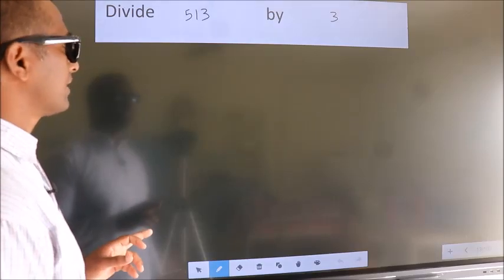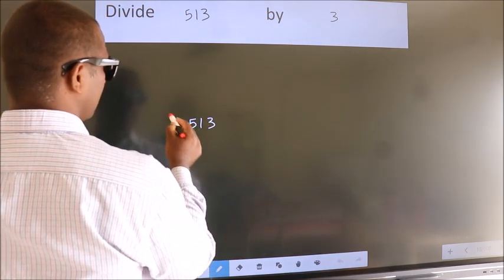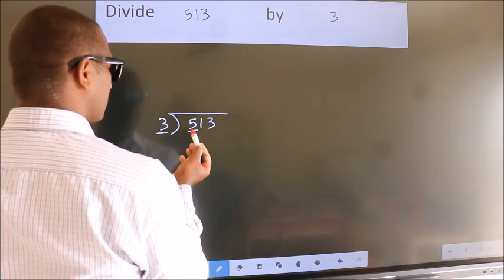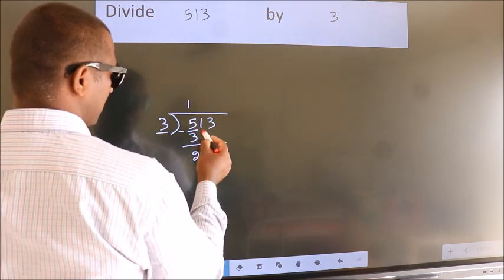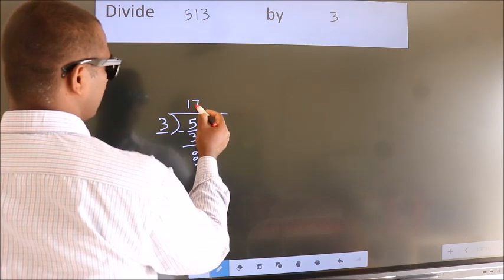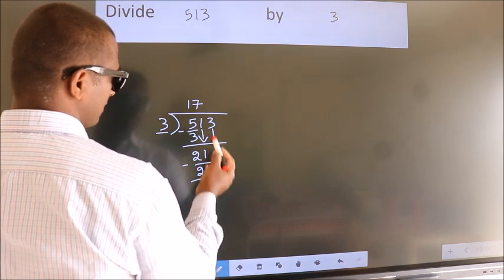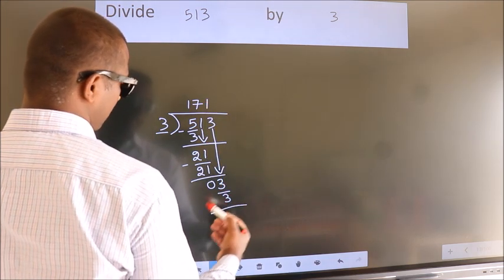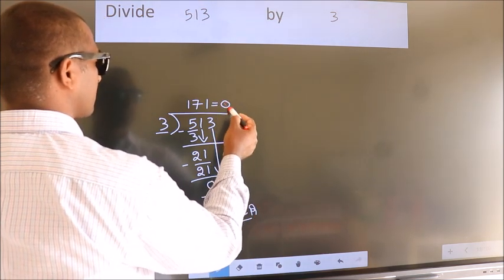Divide 513 by 3